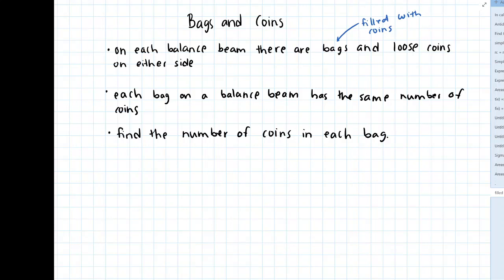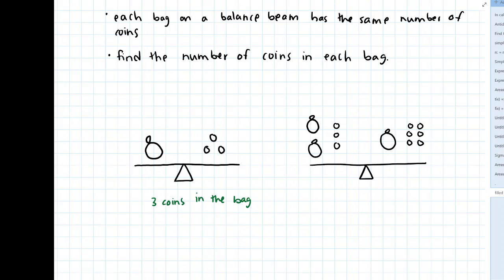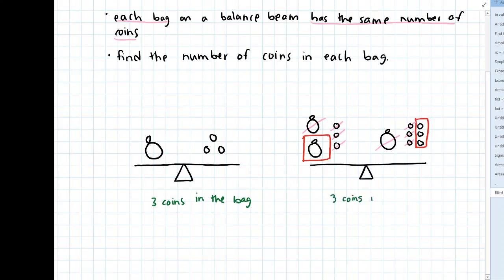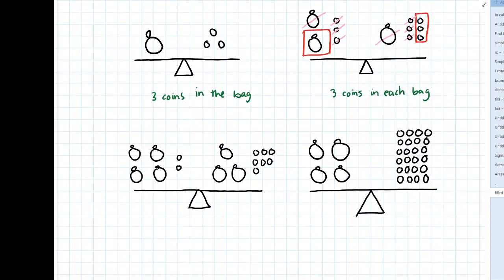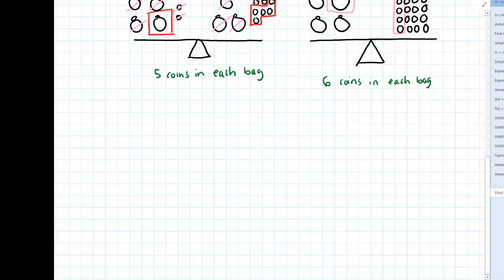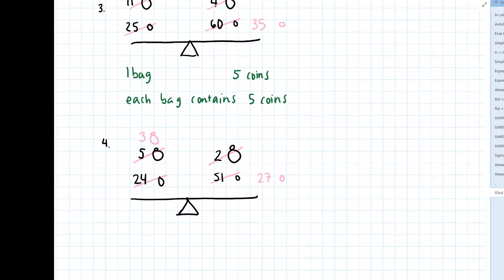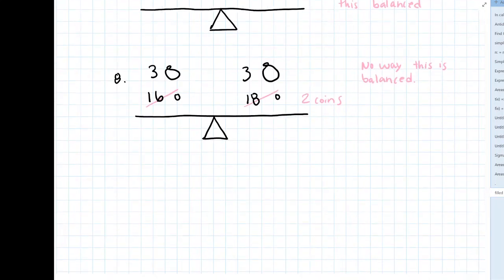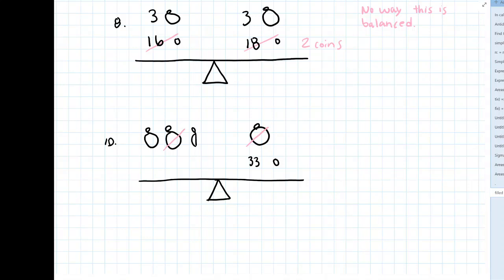MATH 098 - Bags and Coins (4.3)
In this video we examine some problems about maintaining balance on a balance beam.